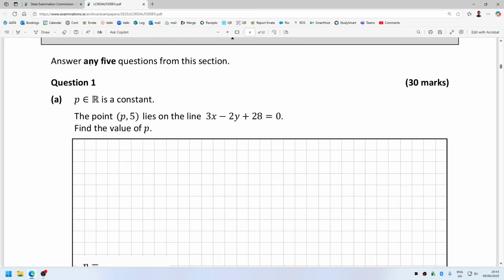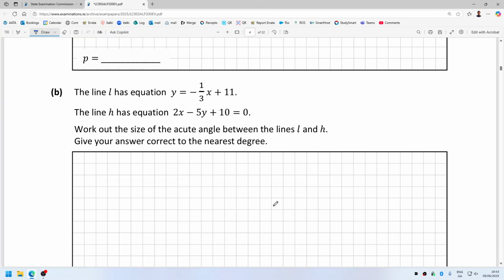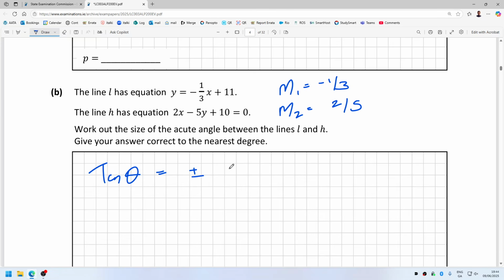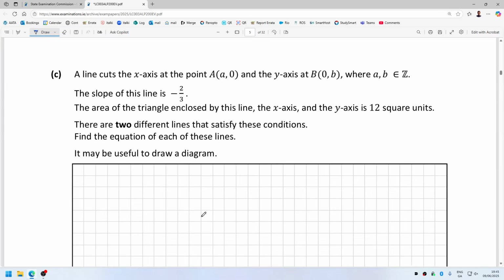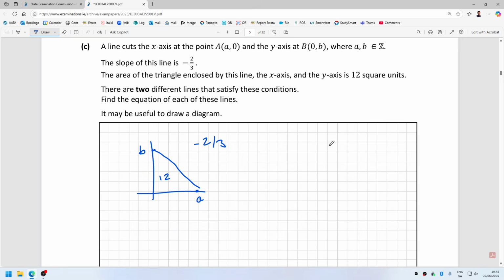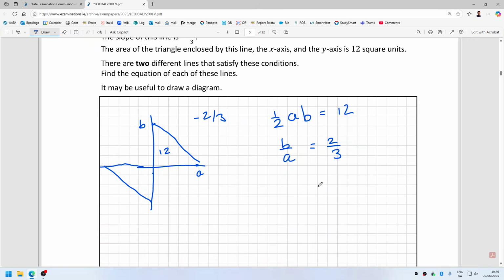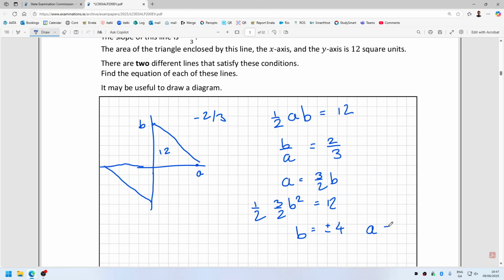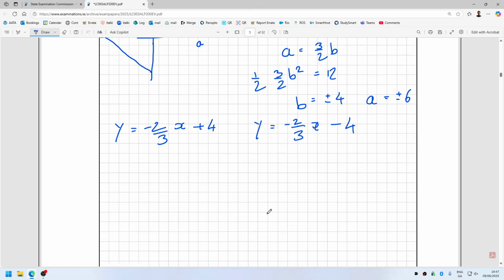My Attempt of today's solution to Higher Level Leaving Cert Maths 2025 Paper 2 Question 1